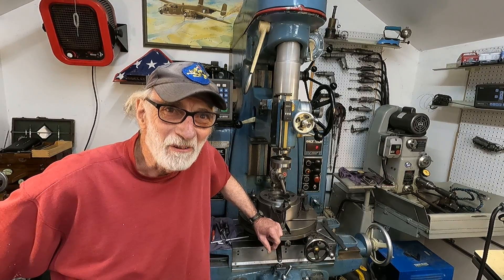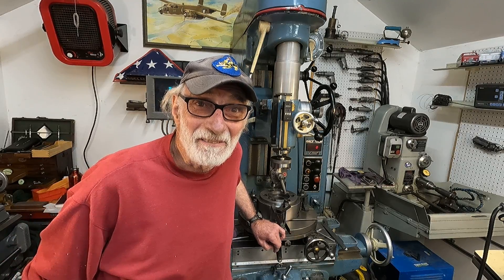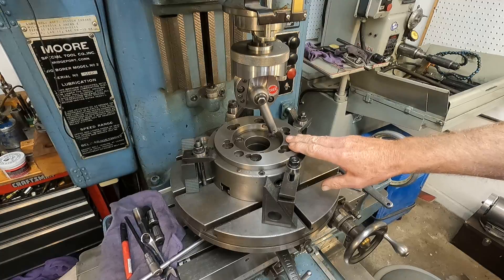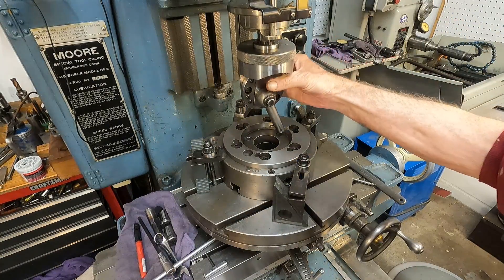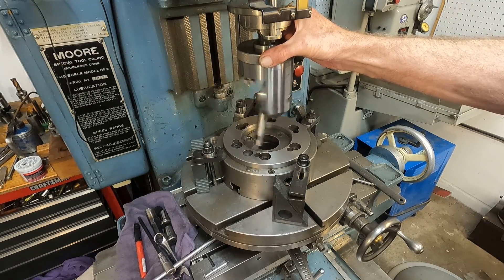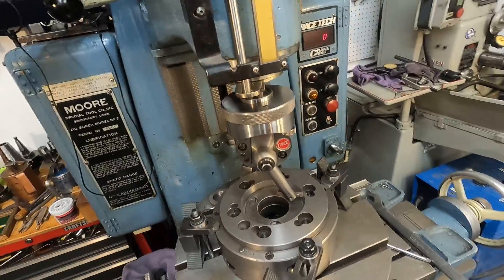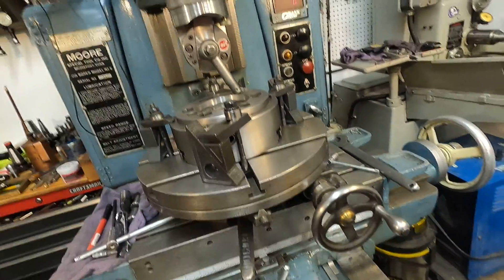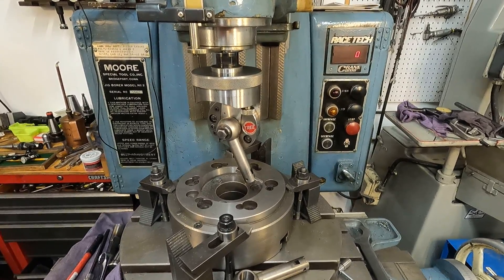Moore Jig Boring Machine and the exotic Tree taper boring head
Tree angle cutting boring head mounted in a Moore jig boring machine cutting the 7 1/2 degree locating taper on a D1-6 chuck mount for an Axelson lathe. These used chucks are in need of repair from years of use.
 This head often offers a huge time savings over using a rotary table for many functions with better results. This Tree head along with the Wohlhaupter were top of the line milling machine attachments pre-CNC that began showing up surplus in the 1980s. The last price I know of was $4100 in the early1990s when they were being made by another company.
 Tree offered a fine feed head also but the standard head works as well if you slow the feed when needed by letting the knurled collar slip or grabbing on it intermittently. The depth of cuts is done by moving the spindle nose  closer each pass..